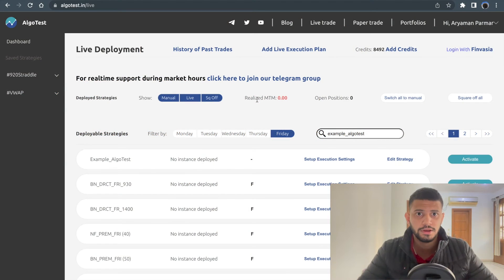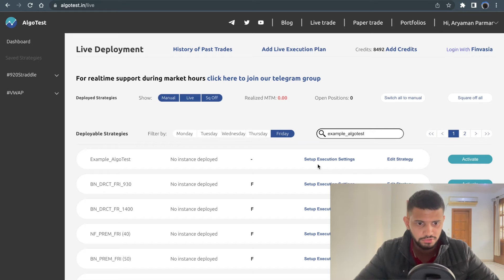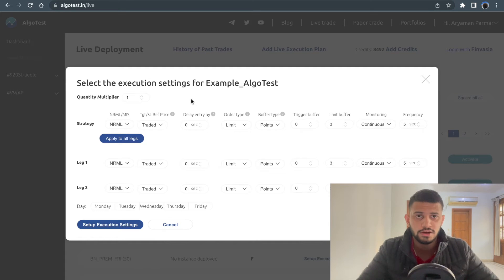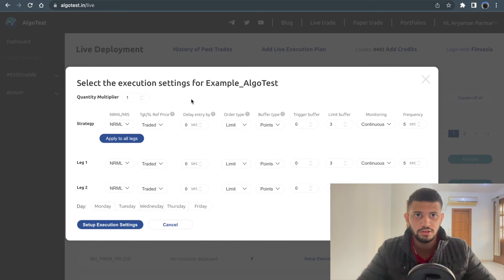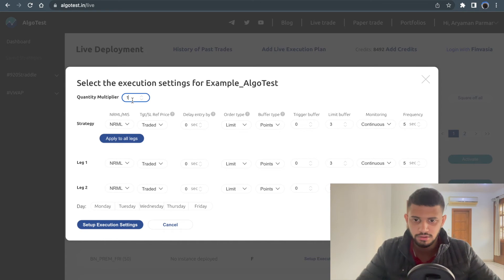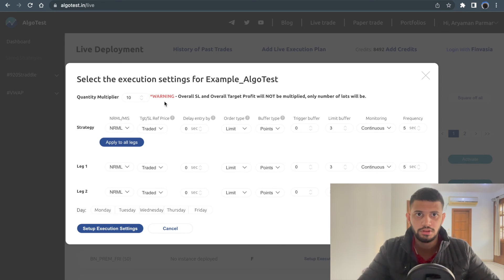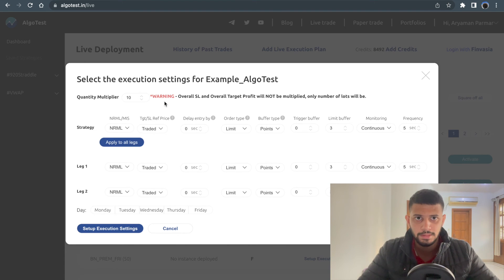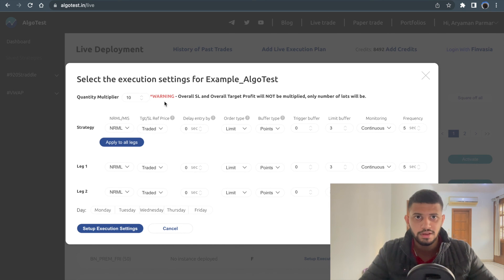Quantity Multiplier | Live Execution Settings | Algo Trading India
This video discusses how to use the quantity multiplier feature for live deployment on AlgoTest.

Chapters:
00:00 - Disclaimer
00:10 - How to Use Quantity Multiplier
01:23 - Overall Settings Restriction
20:32 - Outro